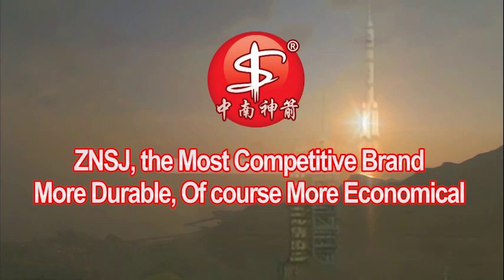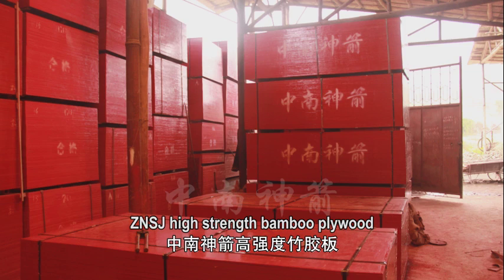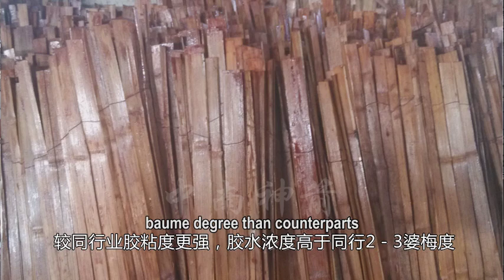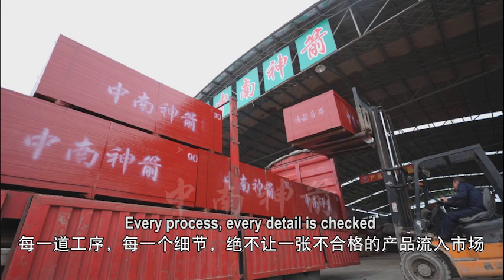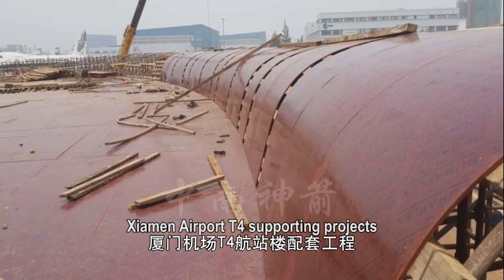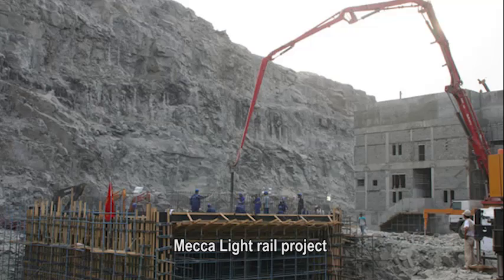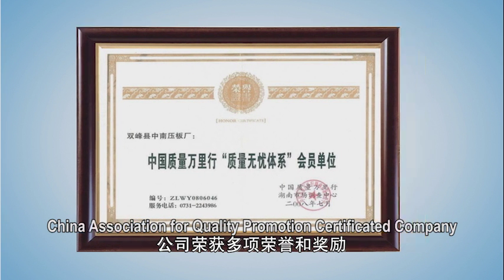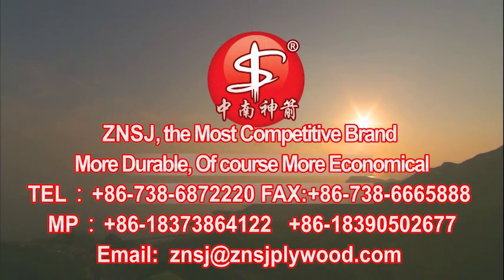how to made bamboo plywood ??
ZNSJ bamboo plywood is are widely used for housing building, bridge, viaduct, dam, tunnel, subway, cast-in-situ concrete application, and also for various containers’ flooring, packing boxes, vehicle and train bottom flooring, stage board and so on. It’s a new generation material of construction ,